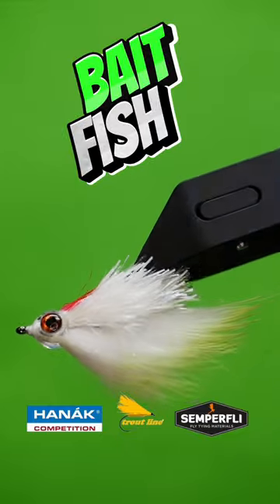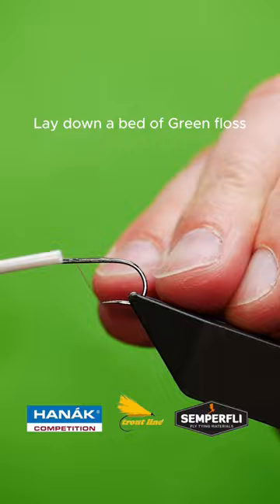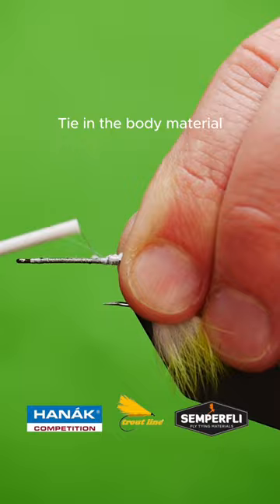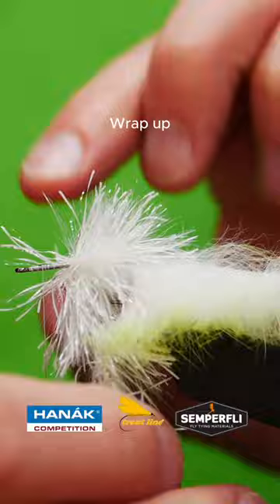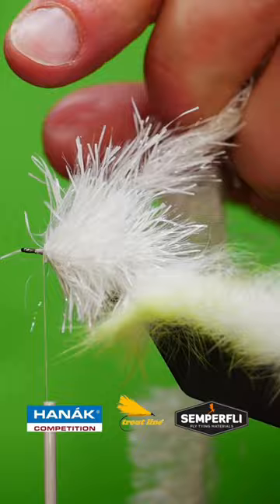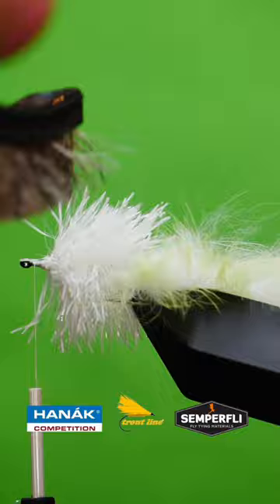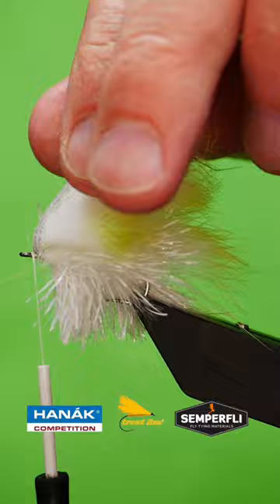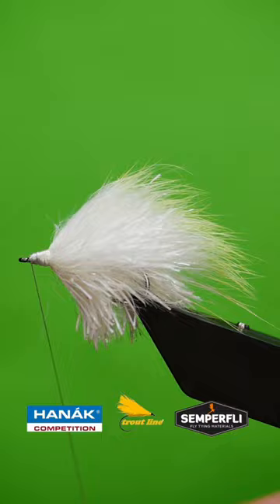Bait Fish Fly Pattern!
Predatory fish such as Trout love to bulk up on fry they are a plentiful food source offering much to a hungry trout. This easy to tie pattern will serve you well at fry bashing time. Fly Fishing and fly tying content.